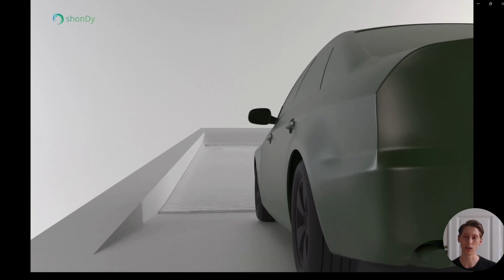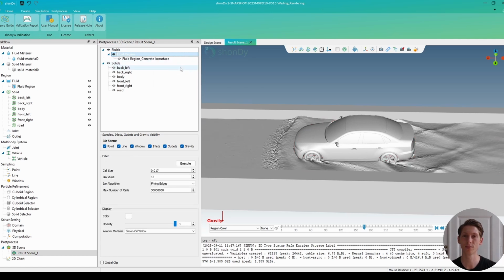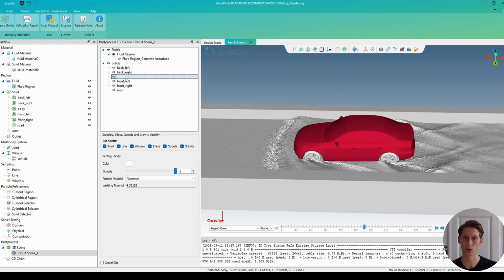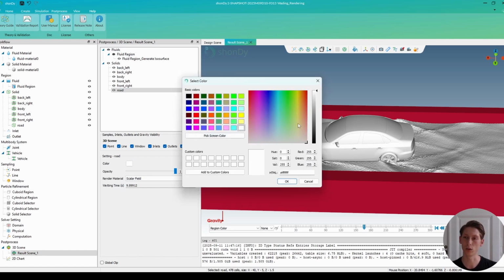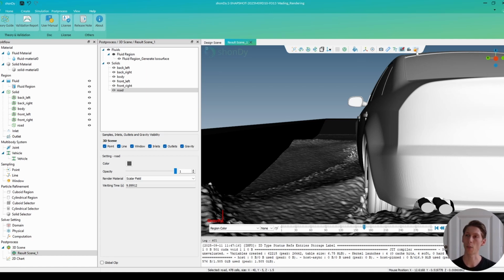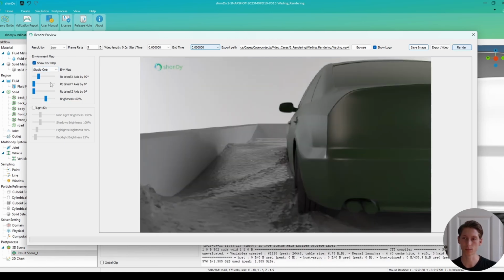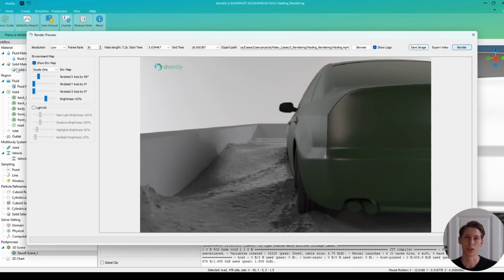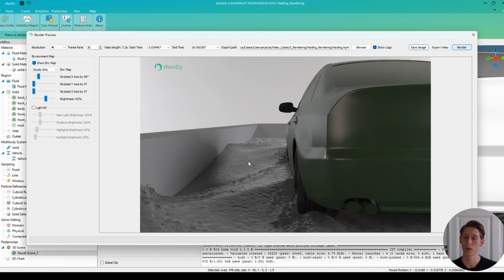How to Render 4K Simulation Videos in shonDy - A Step-by-Step Guide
From isosurface generation to 4K export, Luca walks through shonDy's full rendering pipeline: material assignments, camera setup, lighting environments, and frame rate configuration.